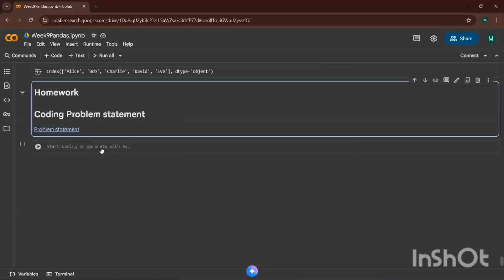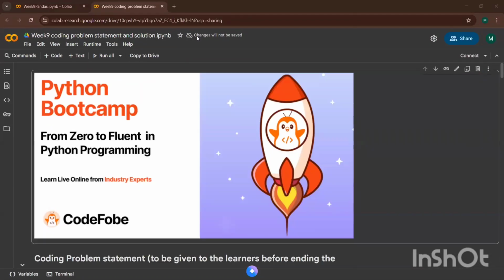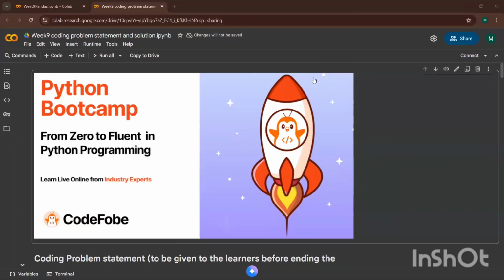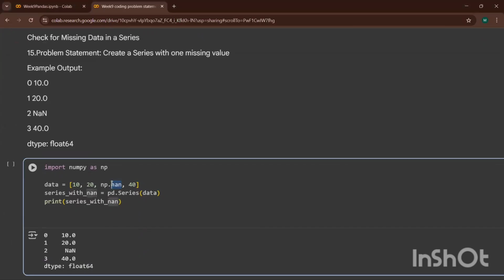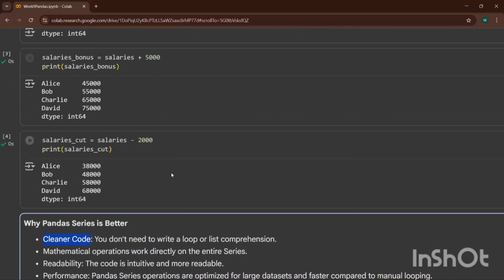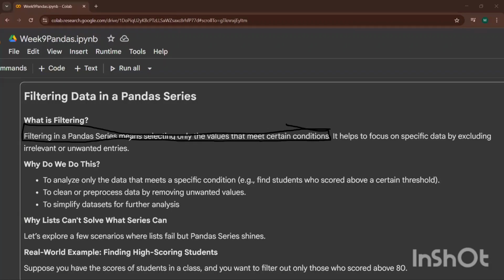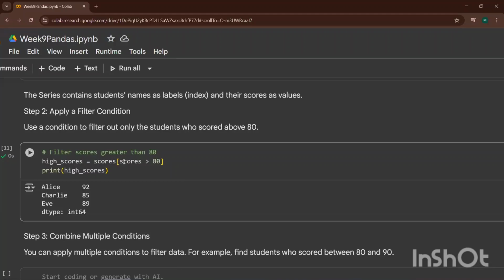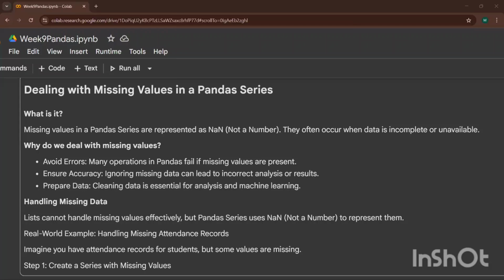Pandas part 2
code link 🔗